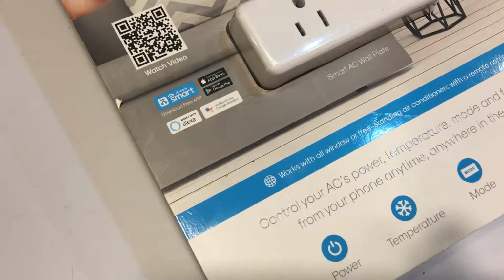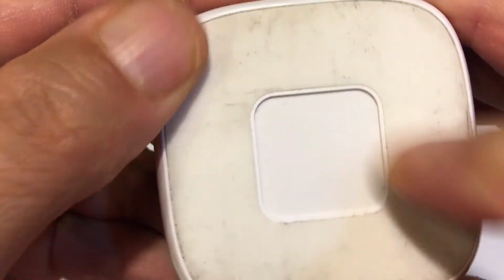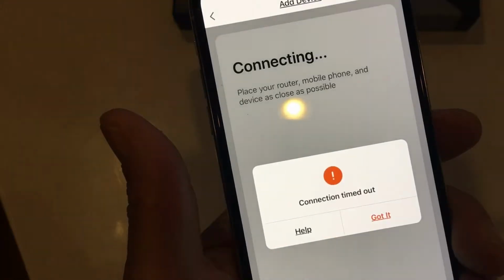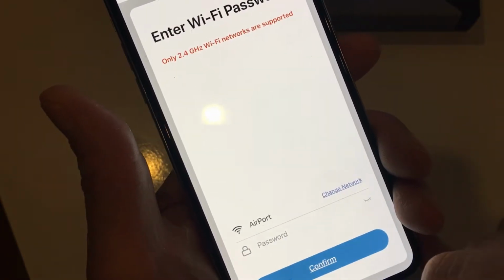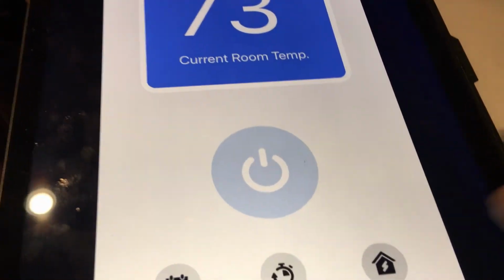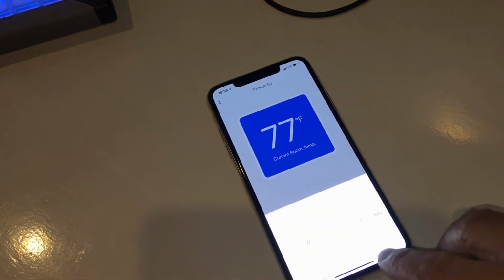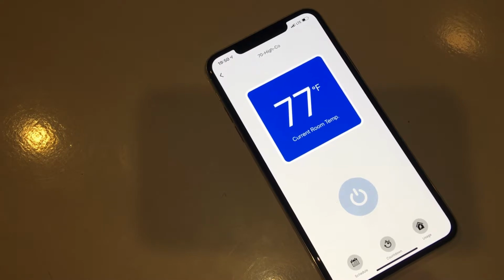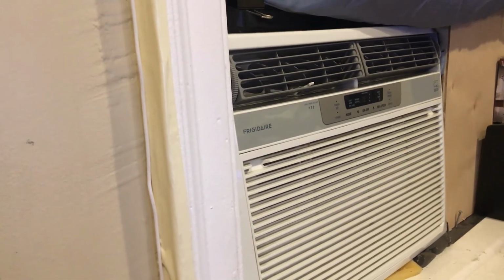atomi smart WiFi Air Conditioner Adaptor Thermometer Monitoring AC Control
atomi smart WiFi Air Conditioner Adaptor
Thermometer Monitoring AC Control
(10-2019)

Thermometer Monitoring, Provides Smart
AC Control, Compatible with Amazon
Alexa & Google Home, iOS and Android,
Control Temperature From Anywhere
by atomi smart

Price: $10.00